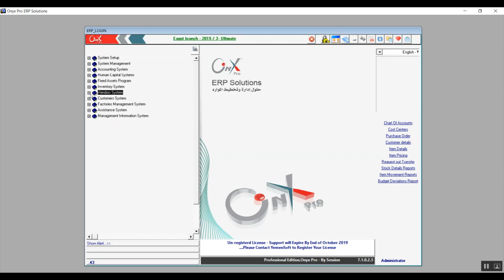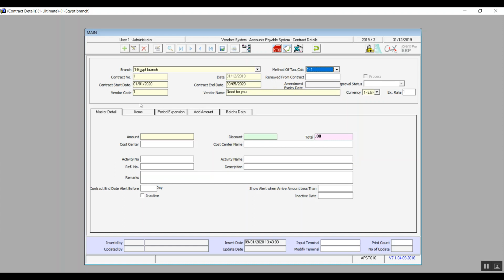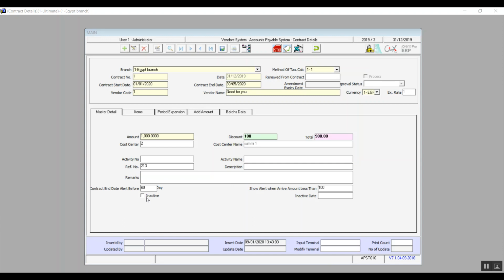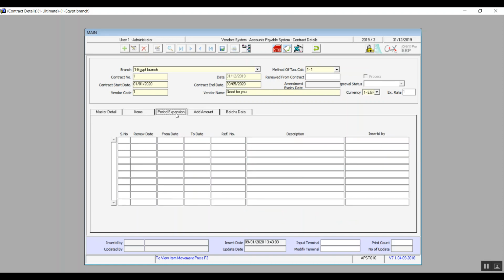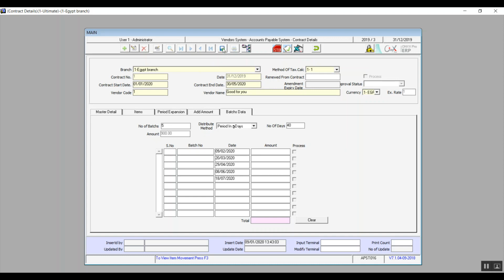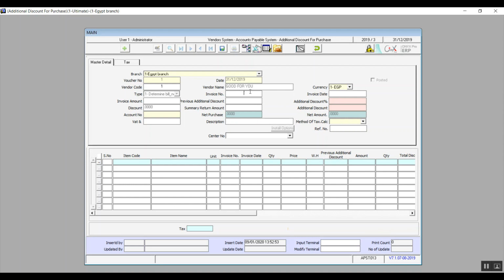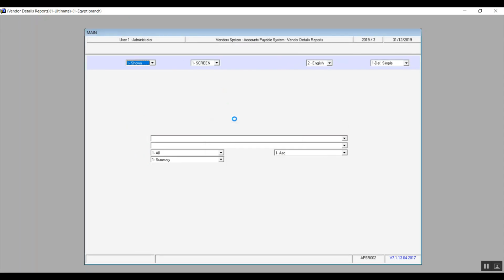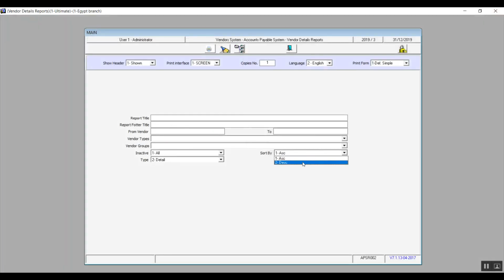ONYX-ERP-Accounts Payable-Lecture 4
In this lecture we will learn how to make a contract with vendor and how to renew it, We will also learn more about additional discounts for purchase invoice and we will discuss how to view a reports in accounts payable system.